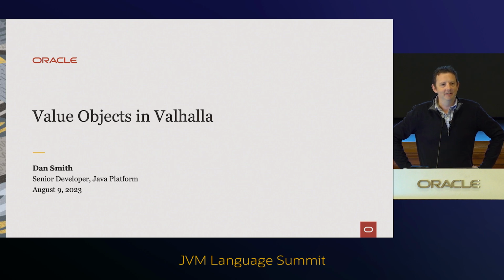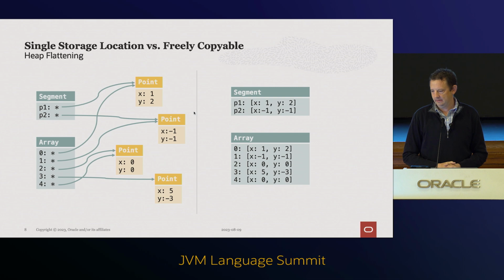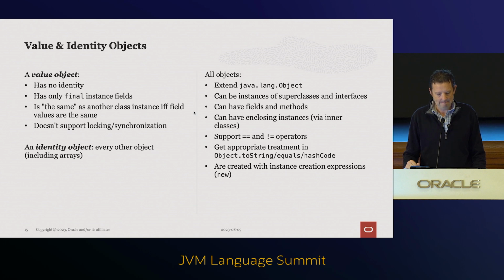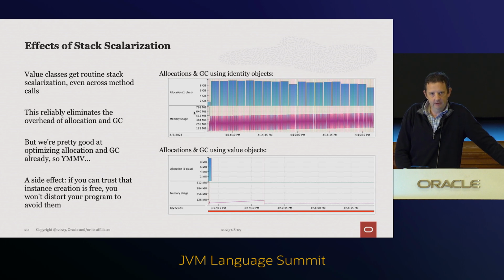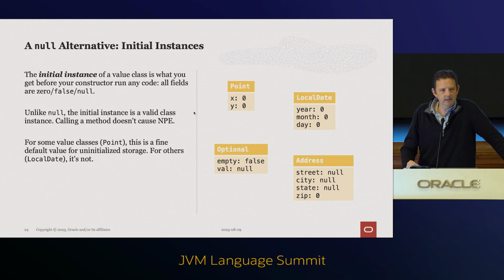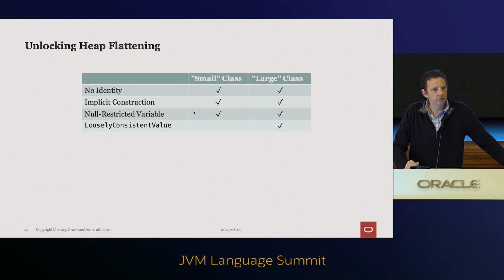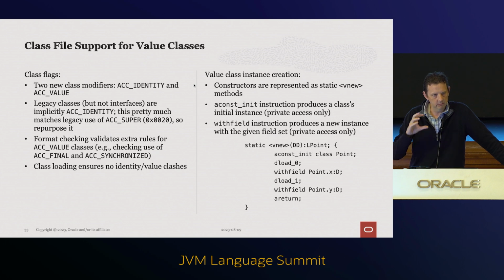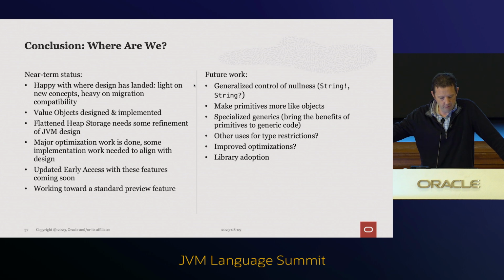Value Objects in Valhalla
Presented by Dan Smith - Senior Developer (Java Platform Group - Oracle) during the JVM Language Summit 2023 (Santa Clara CA).